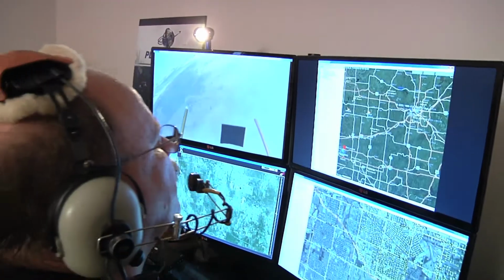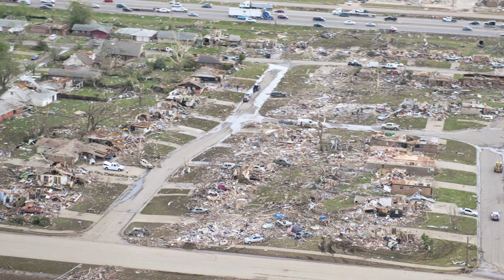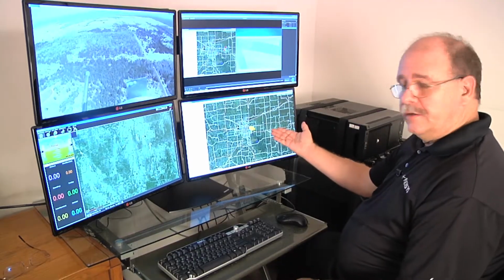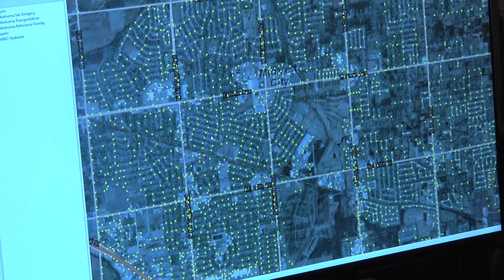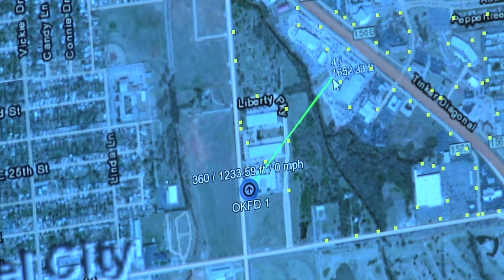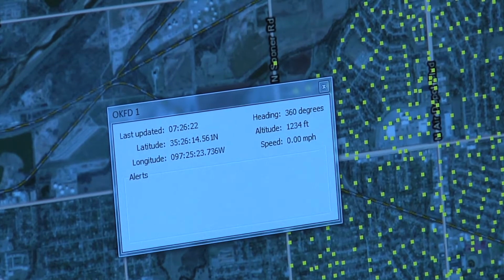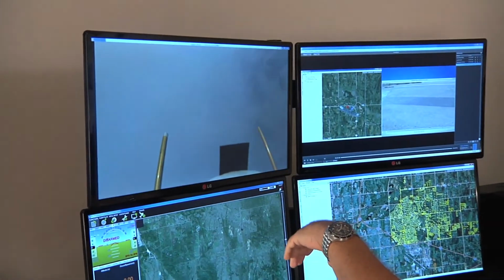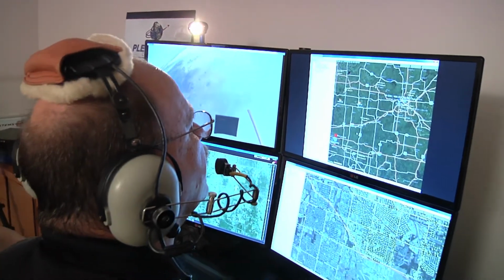On Scene Commander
Situational-awareness system to track your resources while fighting or recovering from natural disasters.